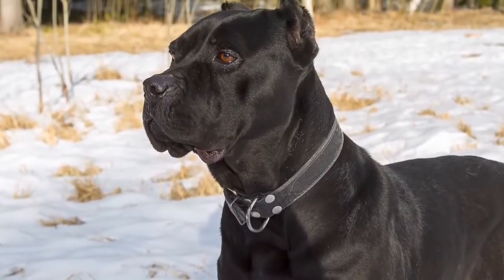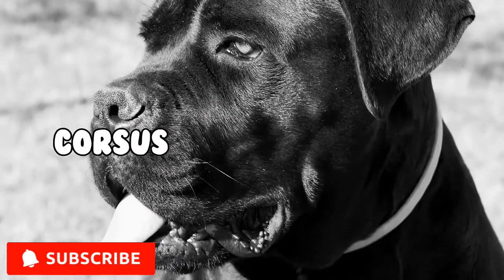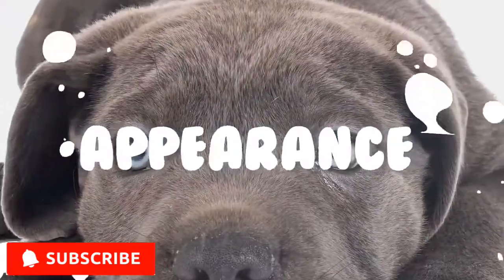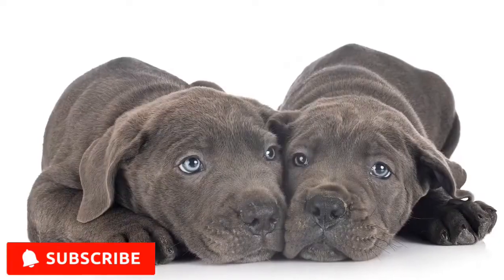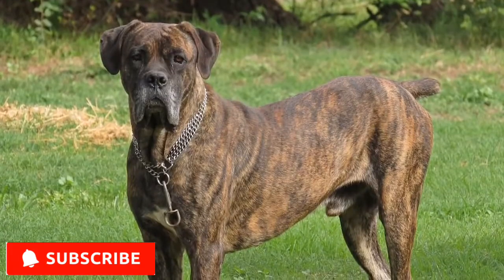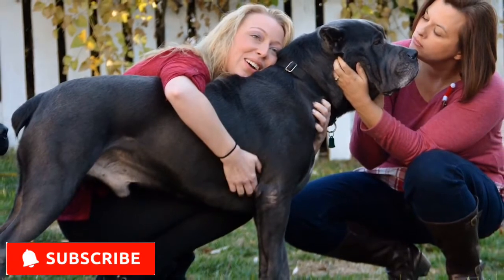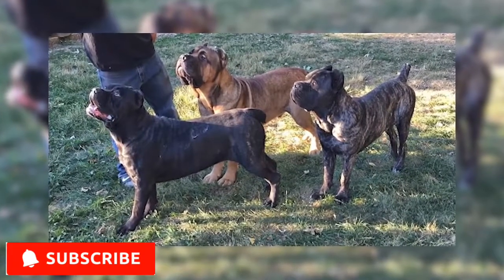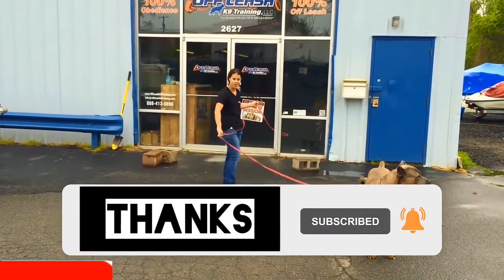History of Cane Corso Dogs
history of cane corso